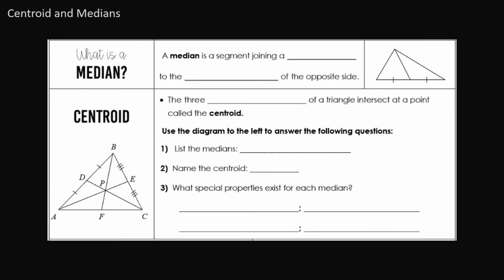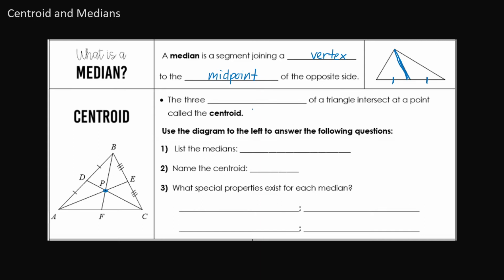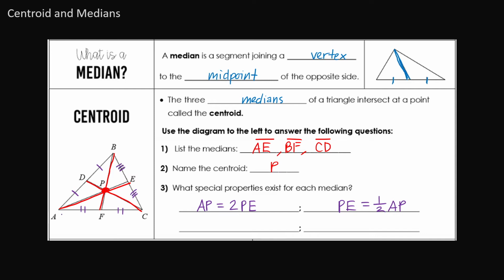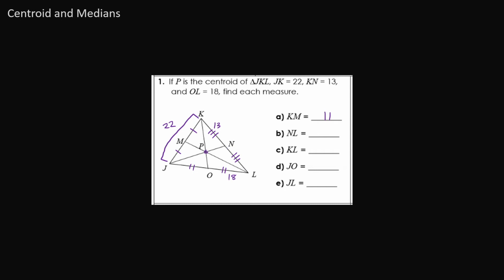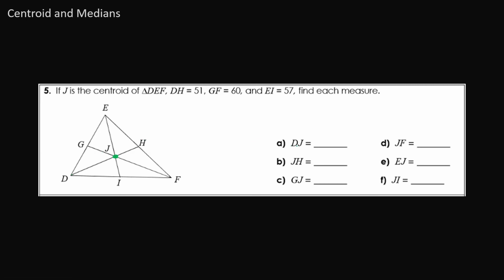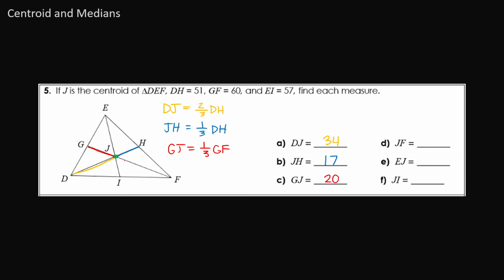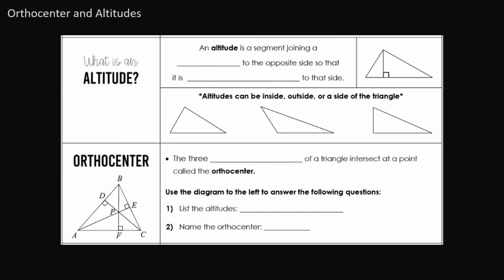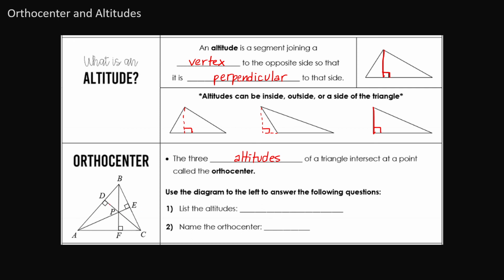Geometry | Lesson 5.3 - Medians and Altitudes